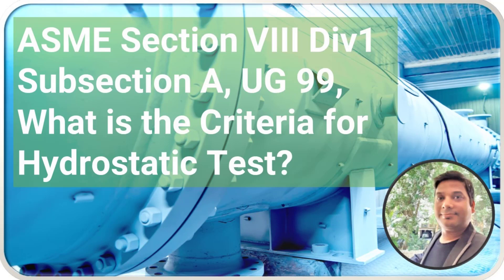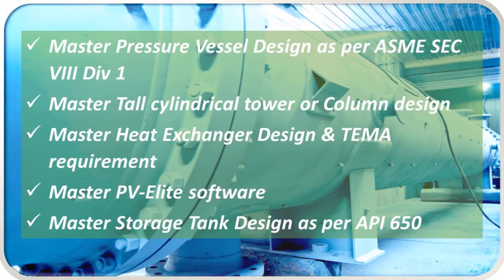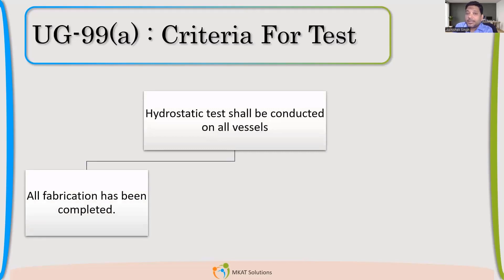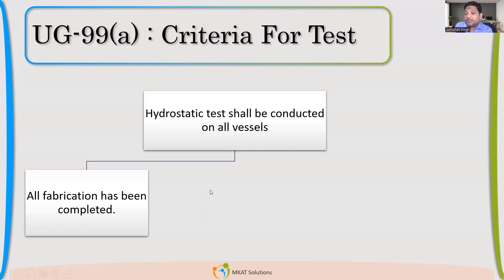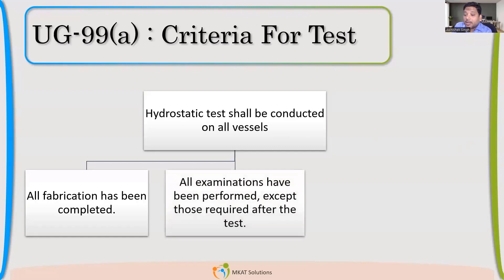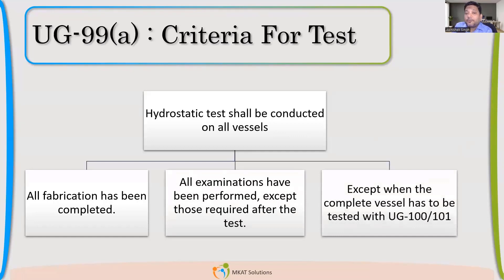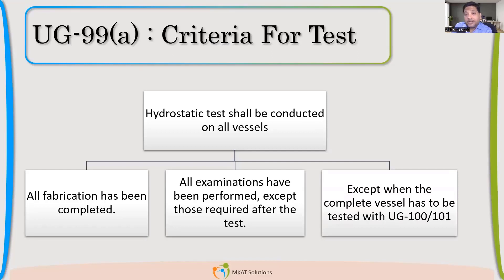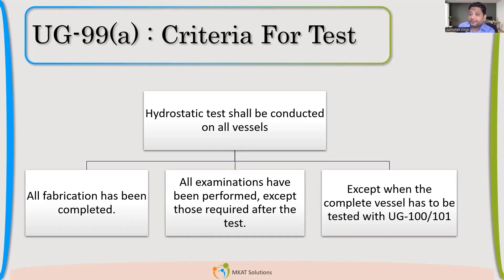What is the criteria for hydrostatic test?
EMI Option also available for Paid courses